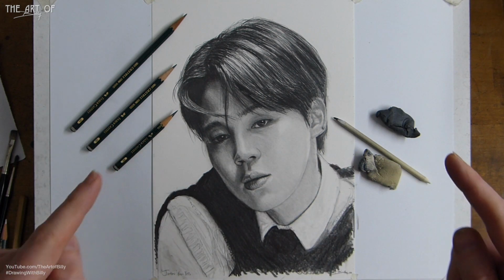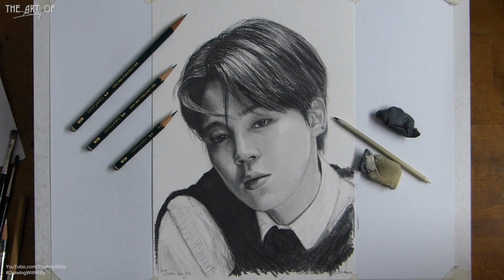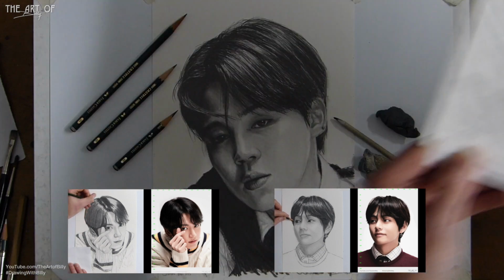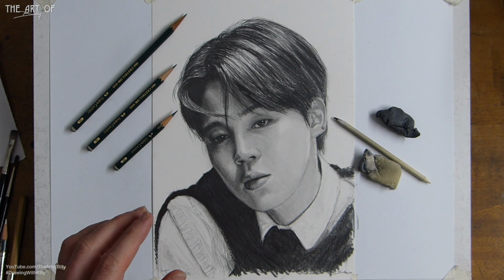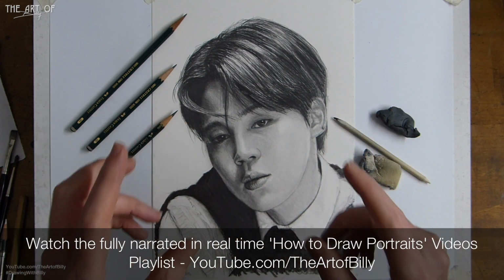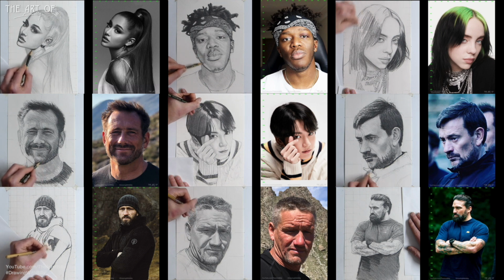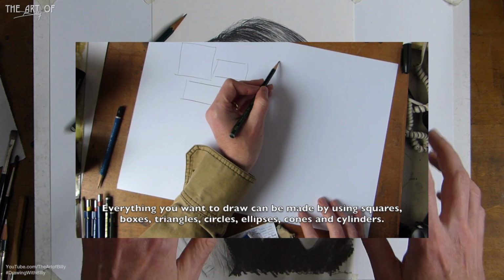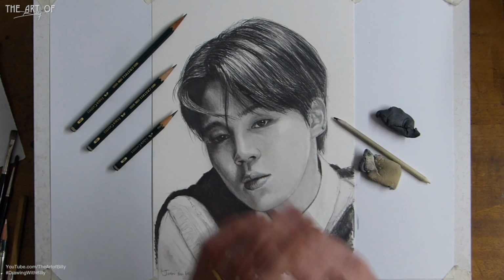Tomorrow HTD Jimin from BTS drawing lesson goes live (25th July 2020)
Tomorrow on the 25th July 2020 my How to Draw A Portrait of Jimin (Park Jimin) from KPOP band BTS using beginner art techniques goes live.

This beginners art lesson will teach you the basics of drawing a portrait of Jimin from BTS.

Do enjoy, like and subscribe and click the notifications bell as I will be adding lots more videos for absolute beginners and more complex drawings with portraits and many, many more subjects.

How To Draw RM Rap Monster From BTS For Beginners (KPOP Star Kim Nam-joon fan art)

How To Draw SUGA From BTS For Beginners (KPOP Star Agust D Min Yoongi fan art)

The Techniques You Need How To Lay Down the Grids For Drawing And Art For The Art Of Billy’s How To Draw Videos